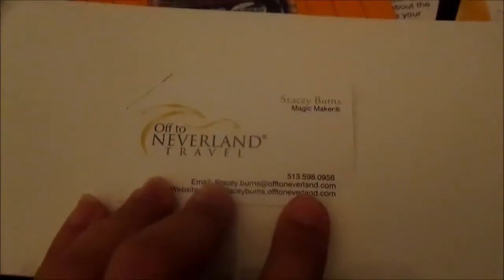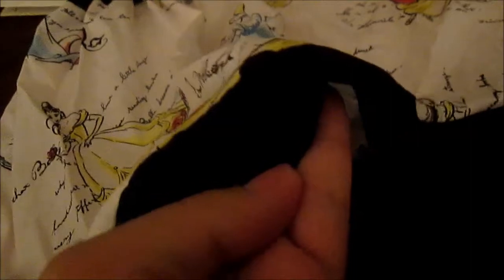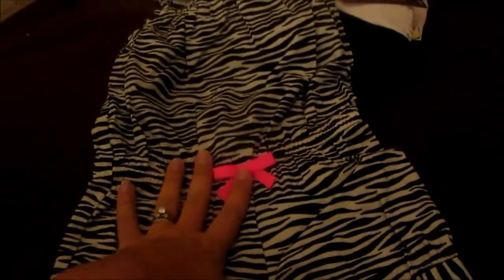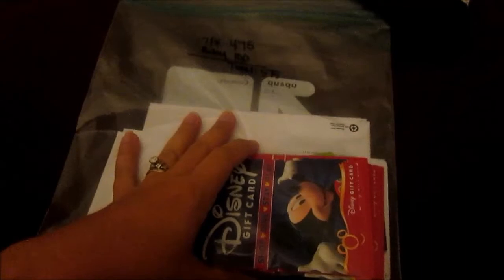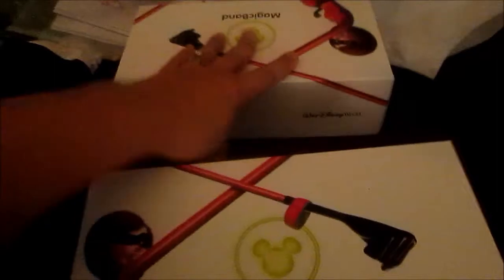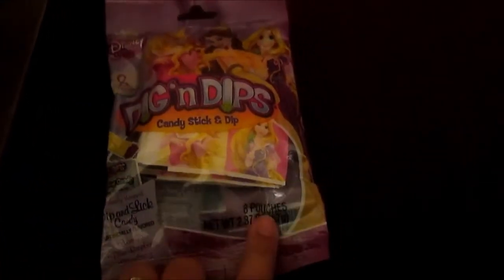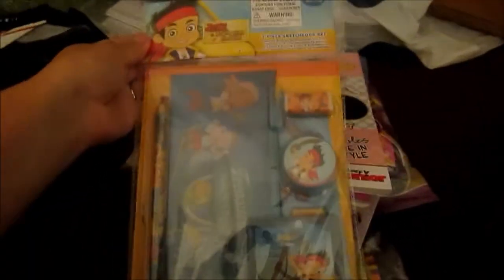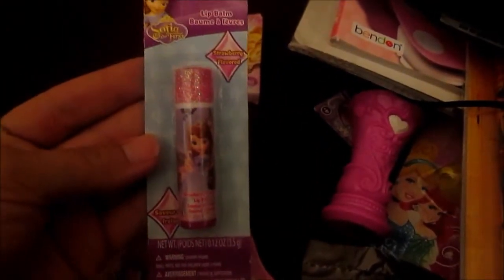Disney Planning: PRE Disney haul July and August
Here are the few things we have gathered for our upcoming trip including our MAGIC BANDS!!!

I am a married mom of 4 just documenting lifes ups and downs!
I stay at home with my kids and make it my job to save money, teach our kids, and have lots of fun along the way!
I love the holidays and prepping for parties!